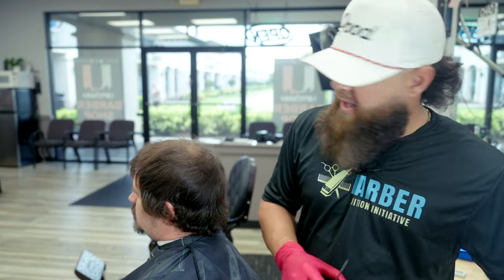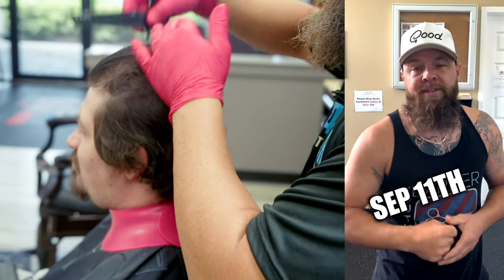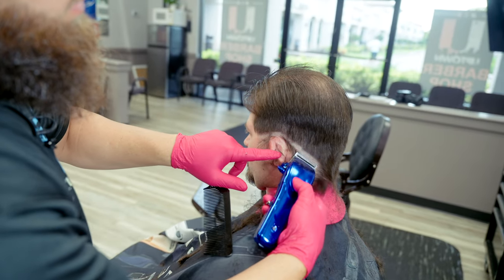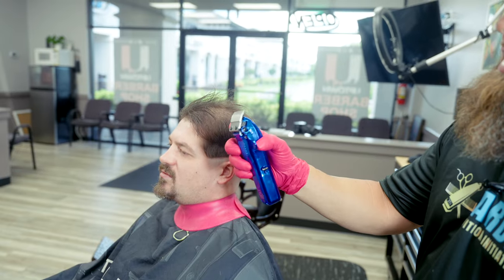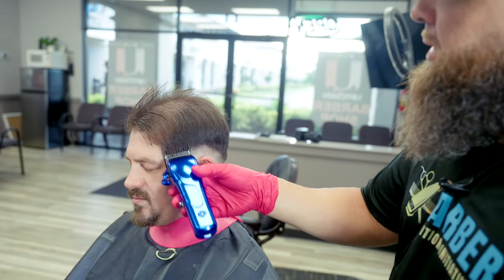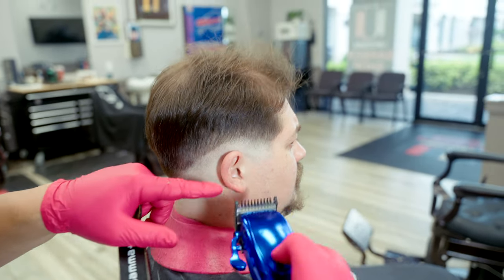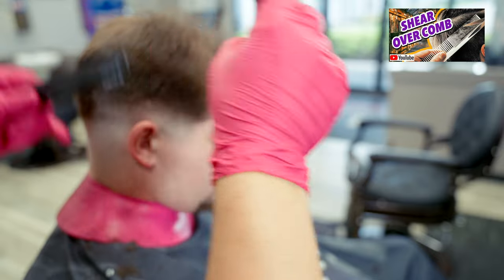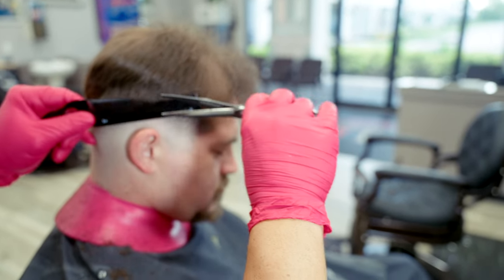HARDEST HAIR TO FADE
AIR BRUSH I USE

There will come a time in your career when this hair walks in and sits down in your chair. At that point if you watched this video you will have some sound ideas on how to approach it. There are several times you will skip steps and opt for different tools to get this done. Enjoy and ask questions (i might give something away to someone who leaves a dope comment)

Favorite detachable clipper:
Best detachable BLADES:
5 zero black (last the longest)